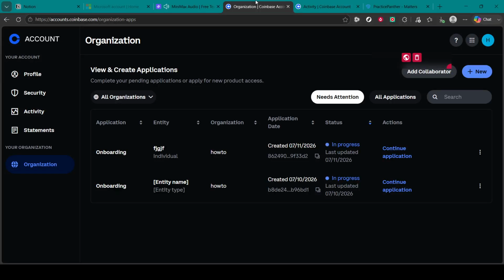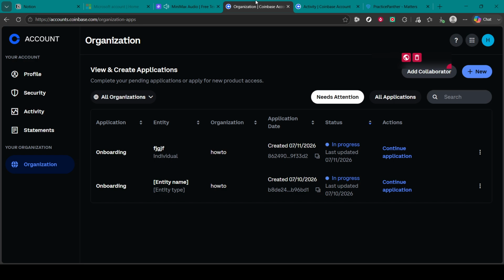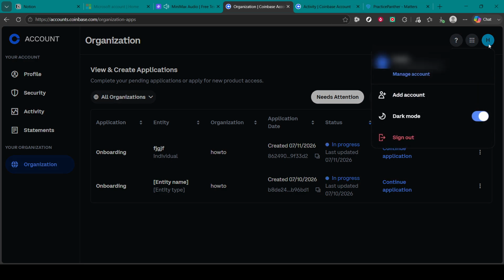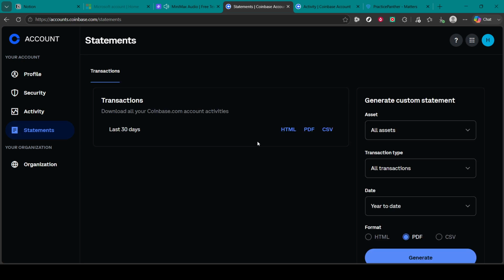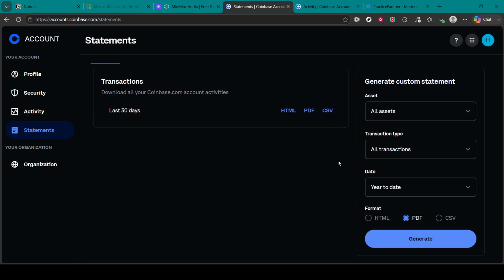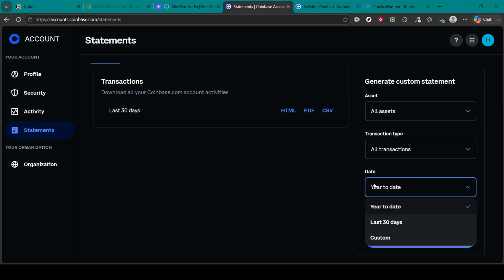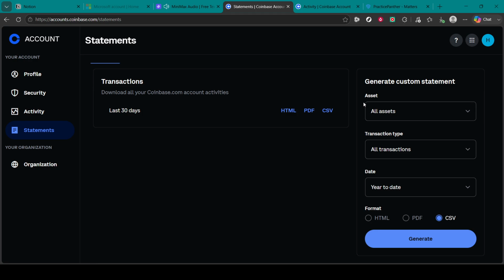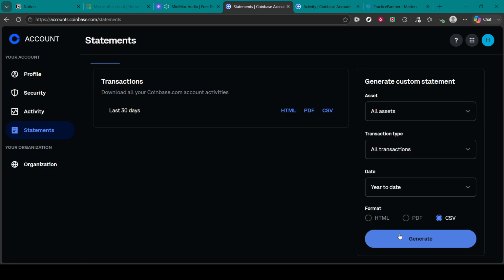How To Get Excel Coinbase Statement (Full Guide 2026)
Want to download your Coinbase account statement in Excel? In this full 2026 guide, we show you how to export your transaction history and open it in Microsoft Excel for record-keeping, analysis, or tax preparation.

In this tutorial, you'll learn how to sign in to your Coinbase account, access your transaction history, choose a date range, and export your account activity in a supported format such as CSV. We also explain how to open the exported file in Microsoft Excel, Google Sheets, or other compatible spreadsheet applications.

You'll also learn how to filter transactions, organize your trading history, review deposits, withdrawals, buys, sells, transfers, and save your exported files securely. Additionally, we cover common issues such as export failures, missing transactions, incorrect date ranges, CSV formatting problems, download errors, and the best troubleshooting methods to resolve these issues.

Whether you're tracking your crypto portfolio, preparing financial records, or reviewing your account activity, this guide provides the latest 2026 steps to get your Coinbase statement into Excel quickly and easily.